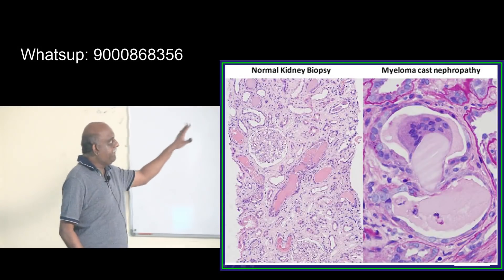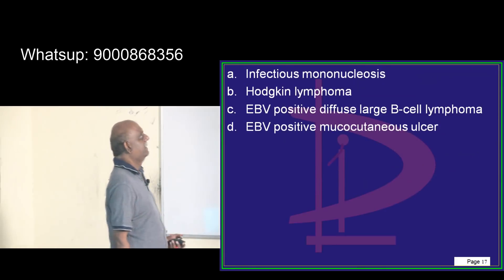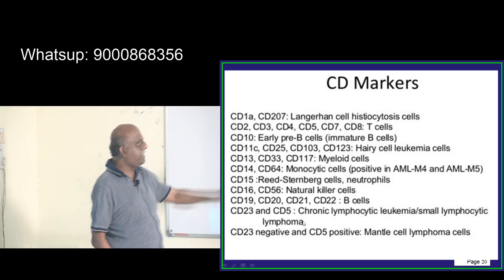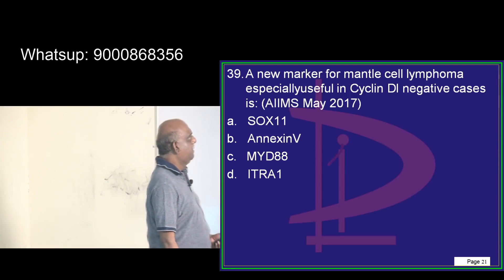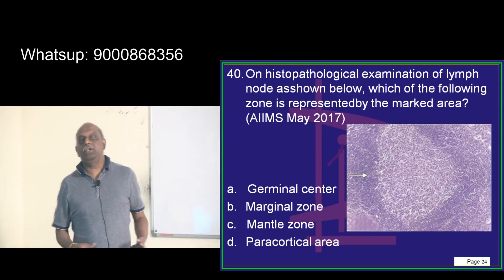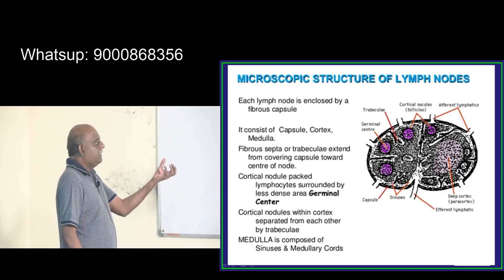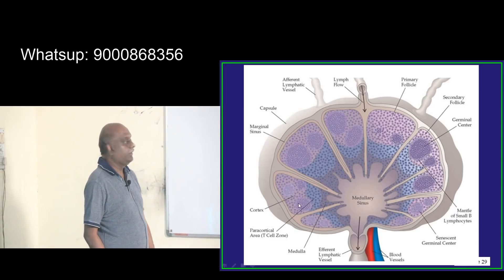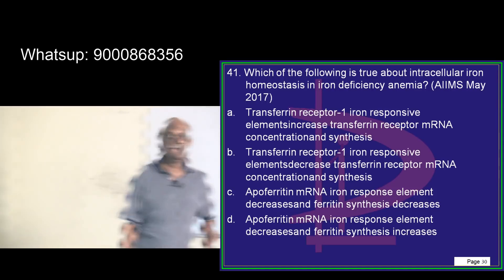Revise 20000 Bullet Points in 10000 Minutes with Dr Murali Bharadwaz for NEETPG everyday 6pm 34